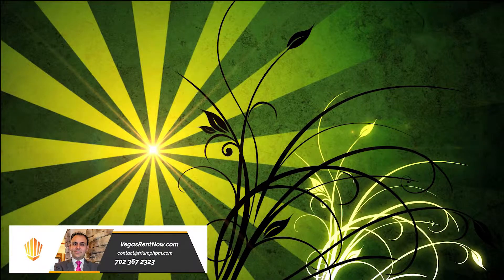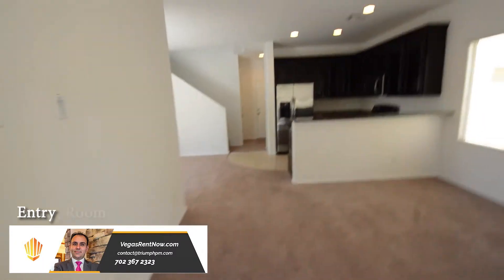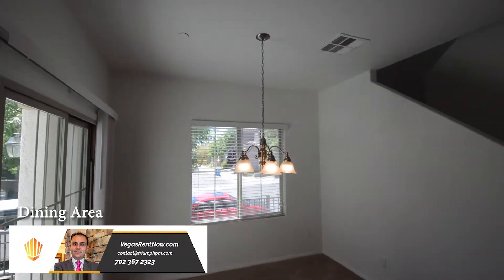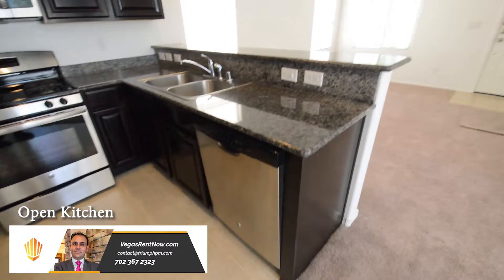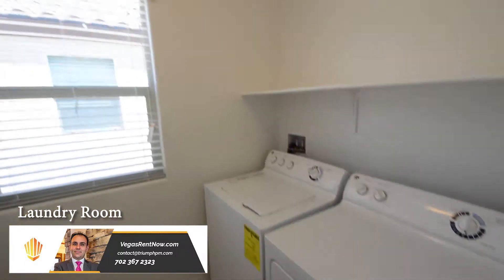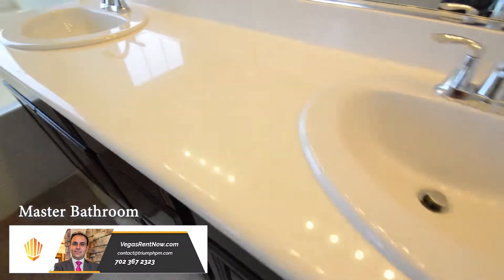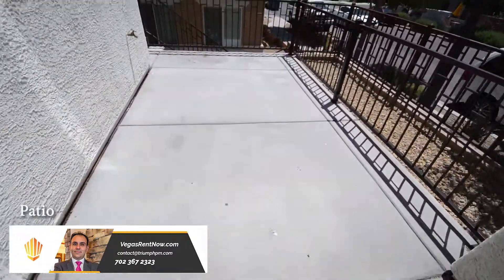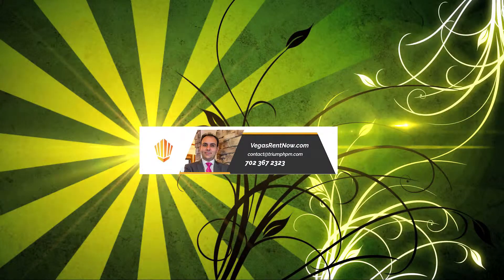Triumph Property Management Presents 7704 Twirling Yarn Ct. Las Vegas, NV. 89149